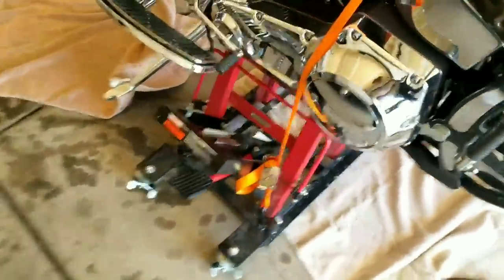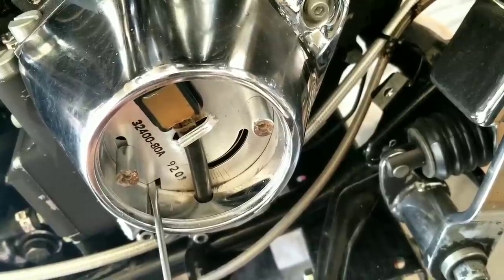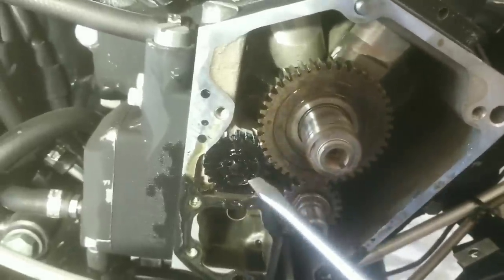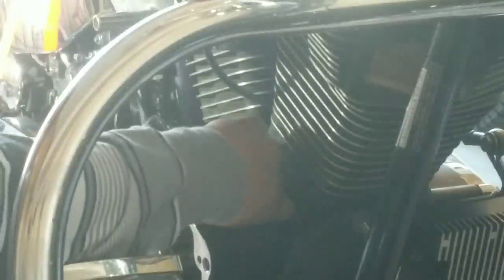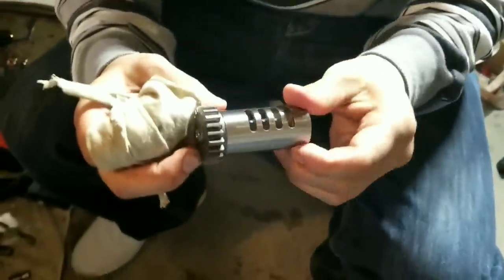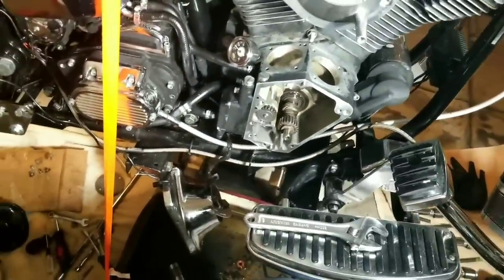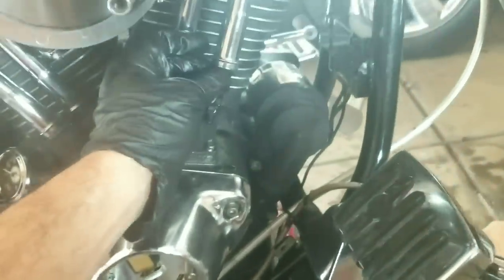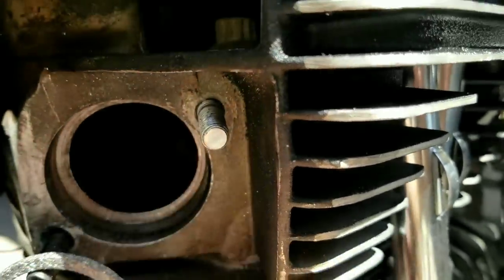Harley EVO EV13 CAM Installation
1992 HERITAGE SOFTAIL CLASSIC
80" EVO
EV13
ANDREWS EZ-INSTALL PUSHRODS
HYLIFT JOHNSON LIFTERS
ULTIMA BREATHER  VALVE
S&S SUPER E CARB